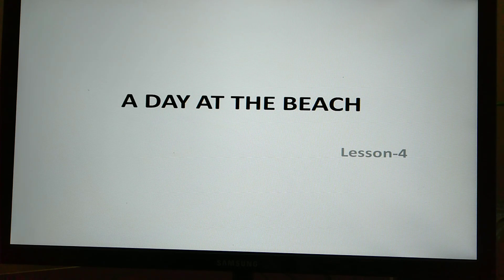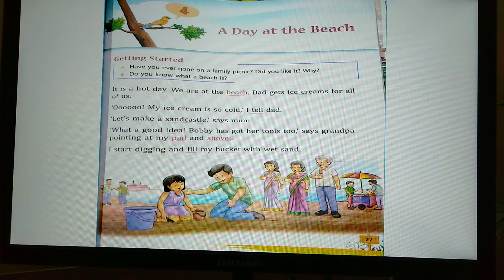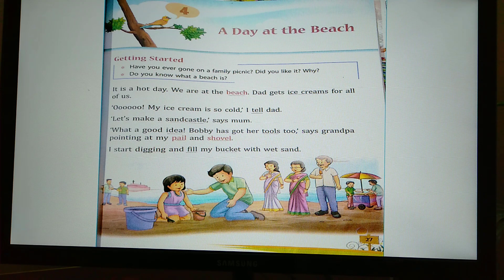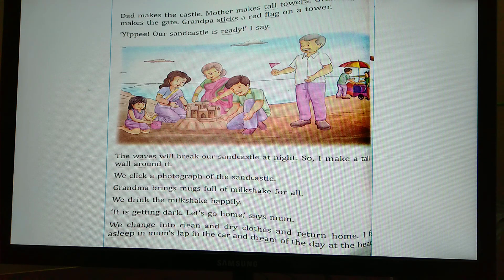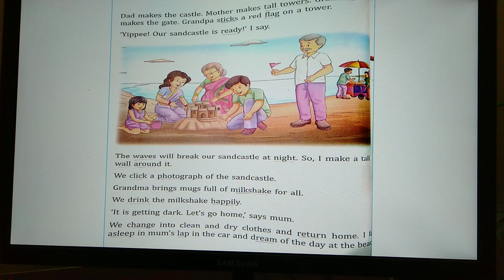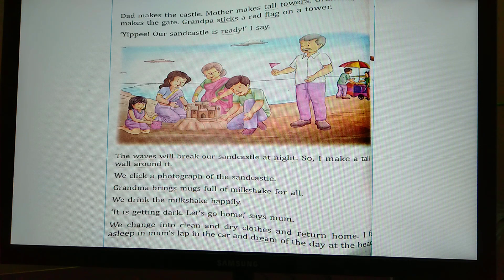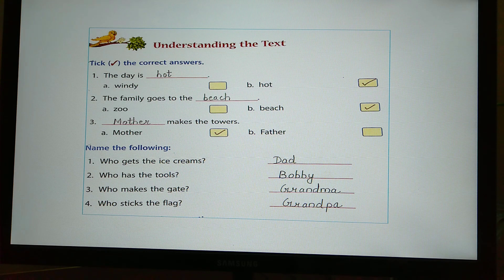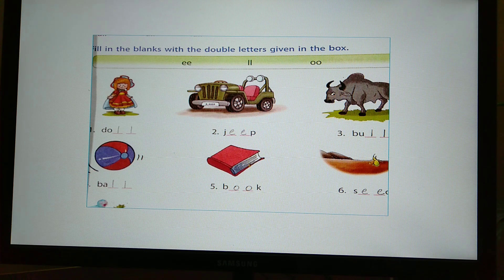Std I English Literature Lesson 4